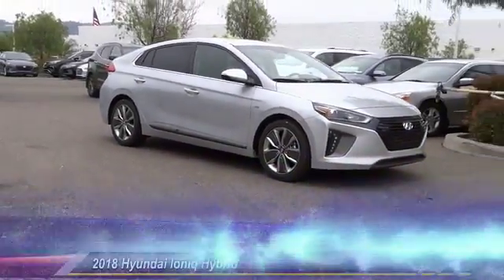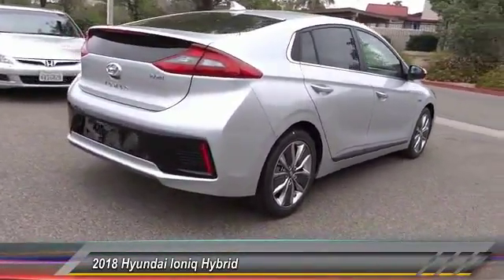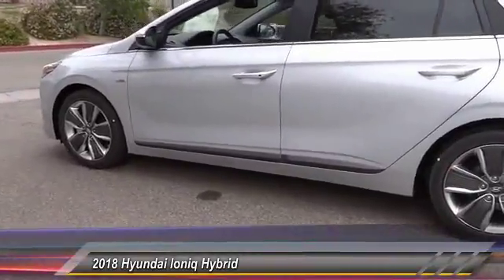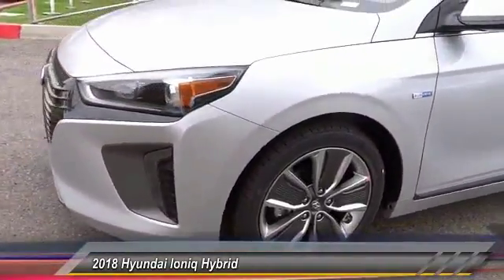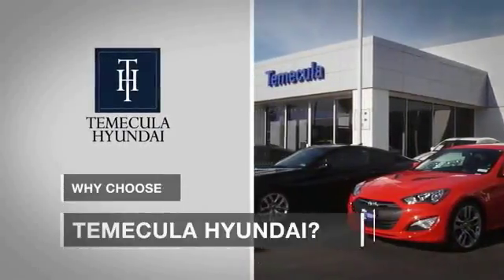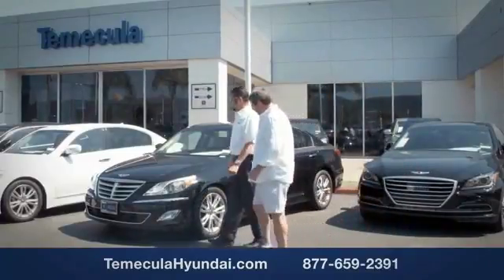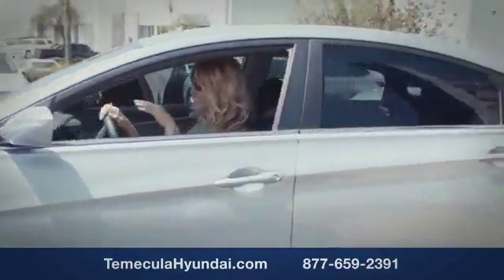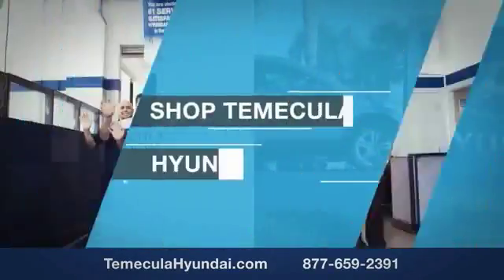2018 Hyundai Ioniq Hybrid TEMECULA MURRIETA MENIFEE HEMET CORONA ESCONDIDO 180664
2018 Hyundai Ioniq Hybrid LIMITED HATCHBACK

Temecula Hyundai
27430 Ynez Rd.

TEMECULA HYUNDAI PROUDLY SERVING TEMECULA, MURRIETA, MENIFEE, HEMET, CORONA, ESCONDIDO, AND SURROUNDING SOUTHERN CALIFORNIA LOCATIONS. THIS SILVER 2018 Hyundai IONIQ HYBRID IS EQUIPPED WITH A Engine: 1.6L 16-Valve 4-Cyl. GDI Atkinson Cycle, TRANSMISSION, AND RECEIVES AN ESTIMATED 55 City/54 Hwy MPG. 2018 Hyundai IONIQ HYBRID LIMITED HATCHBACK 1.6L I4 DGI Hybrid DOHC 16V LEV3-ULEV125. Silver 2018 Hyundai Ioniq Hybrid Limited Hatchback Stock #: 180664 | VIN: KMHC85LCXJU083841 | 2018 Hyundai Ioniq Hybrid Limited Hatchback ALLOY WHEELS AIR CONDITIONING Temecula Hyundai FOR DRIVERS IN THE GREATER TEMECULA, MURRIETA, MENIFEE, HEMET, CORONA AND ESCONDIDO AREAS, YOUR SOURCE FOR INCREDIBLE HYUNDAI MODELS IS TEMECULA HYUNDAI 27430 YNEZ RD TEMECULA, CA 92591